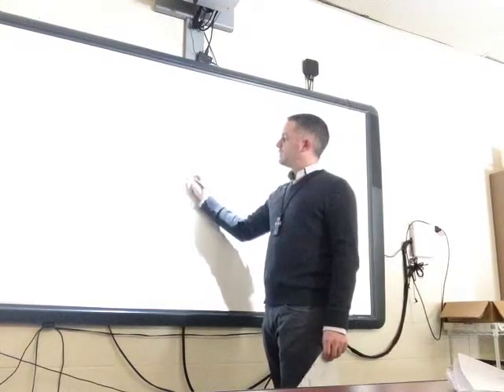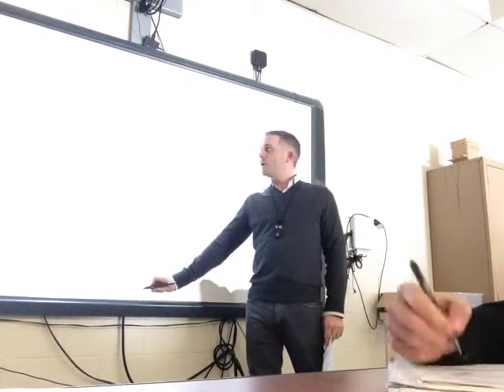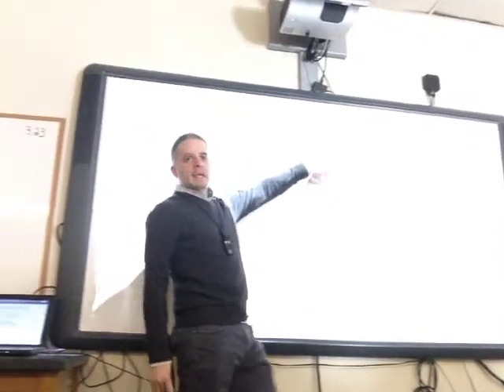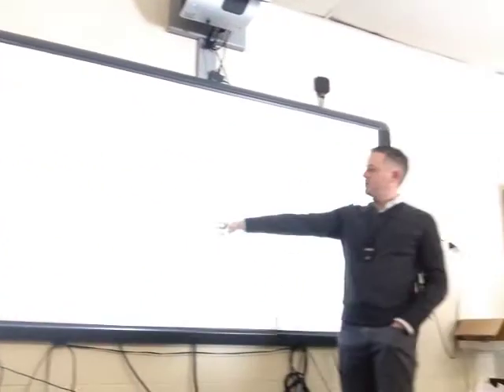Coulomb's Law Example Problem